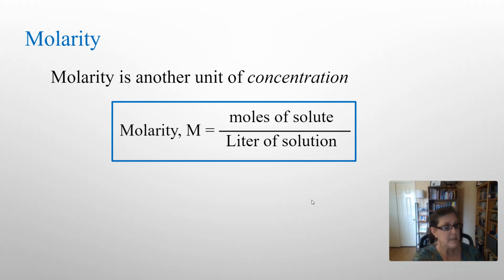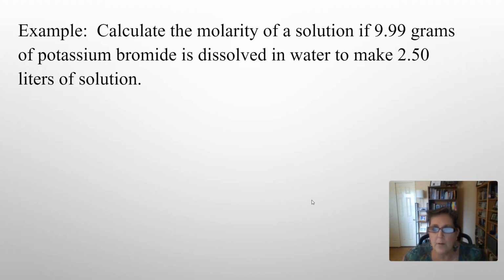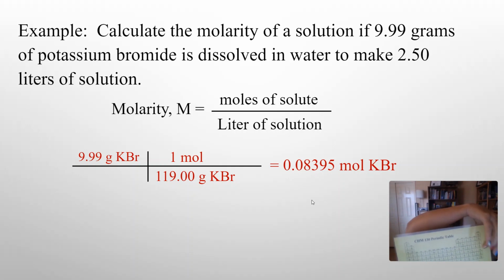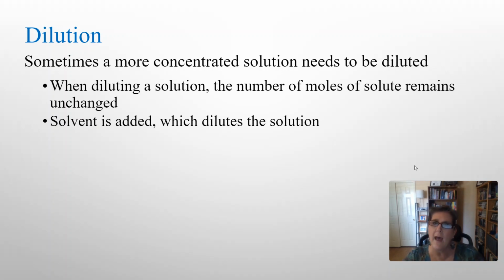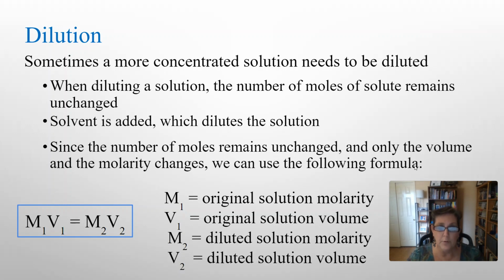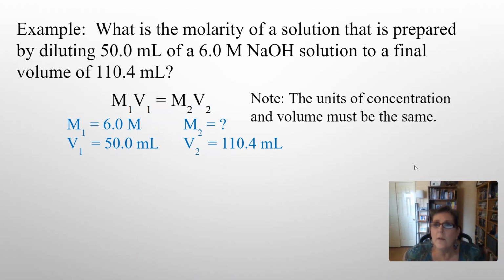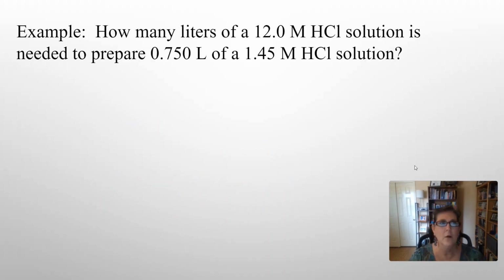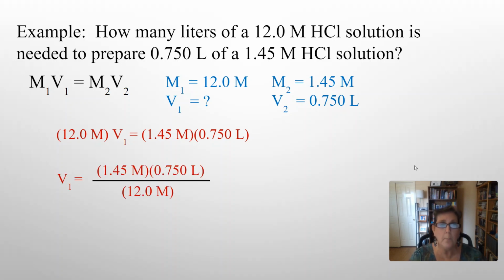Chapter 12 F Molarity and Dilution Problems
Simple molarity and dilution calculations.